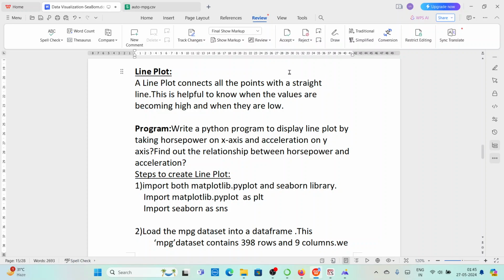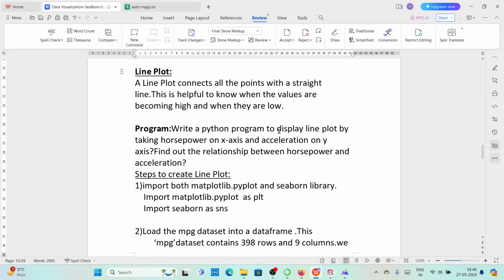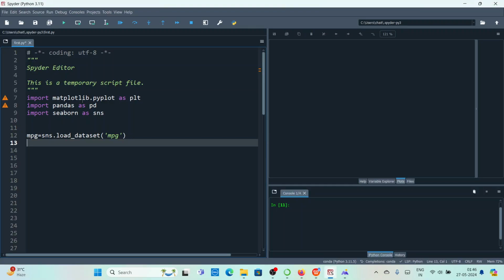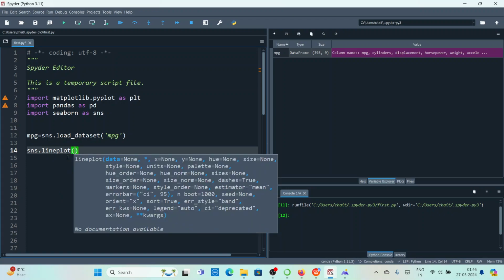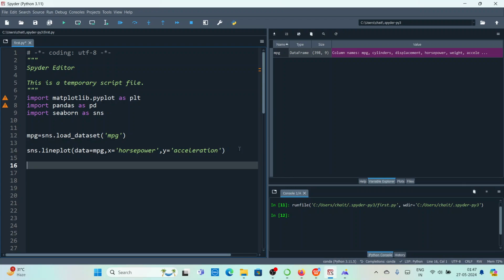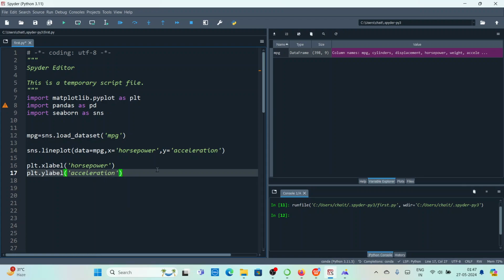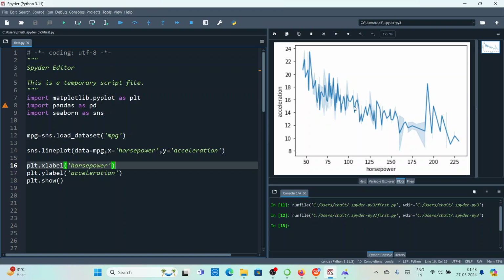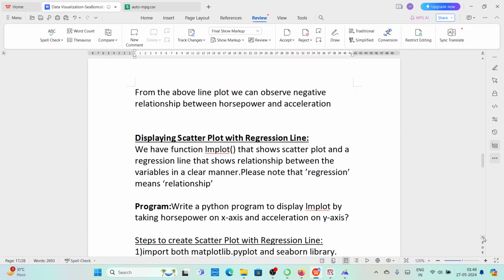Data Visualization(SeaBorn )-Line Plot